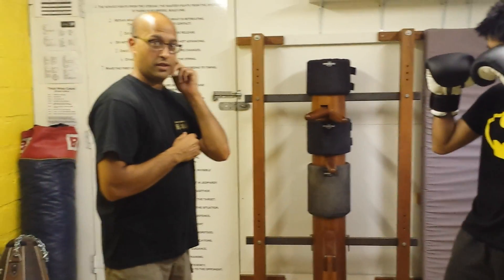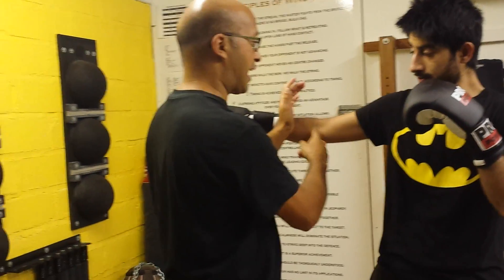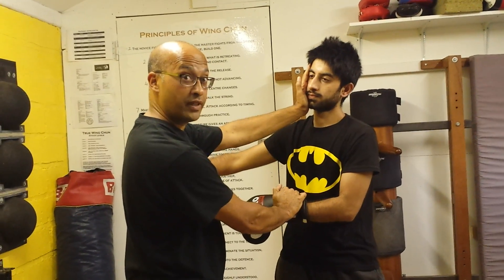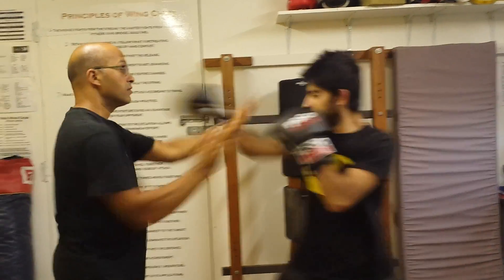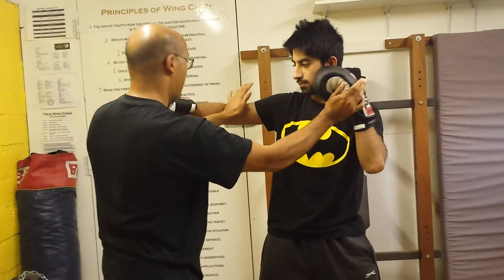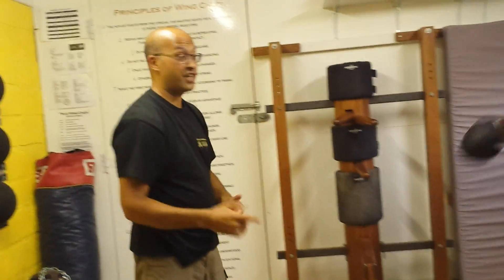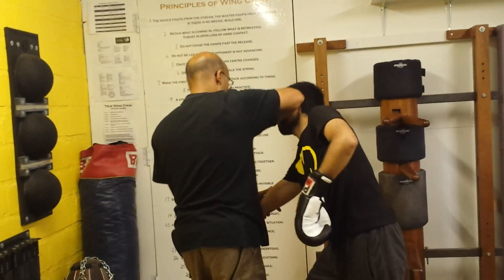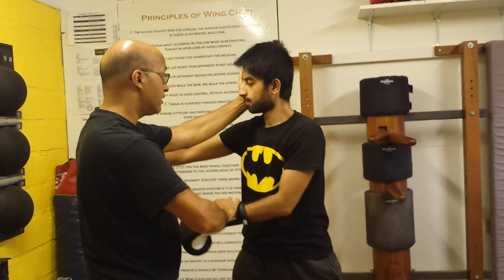True Wing Chun - Defense against a jab.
How the Wing Chun Mun Sau can be used against a jab or straight punch.